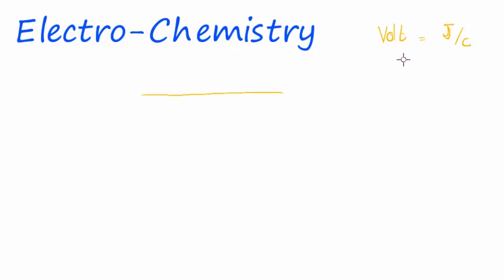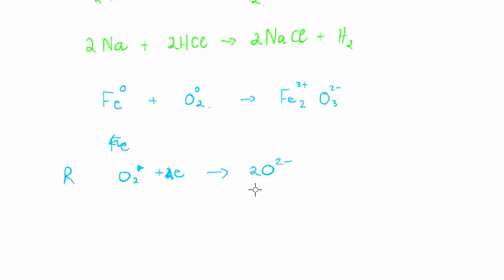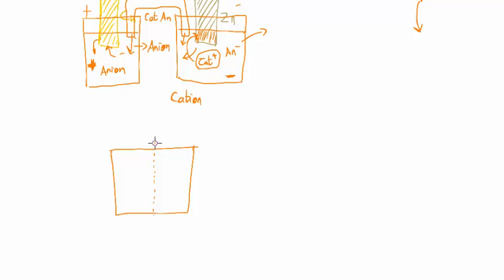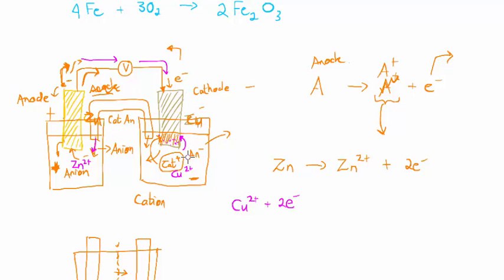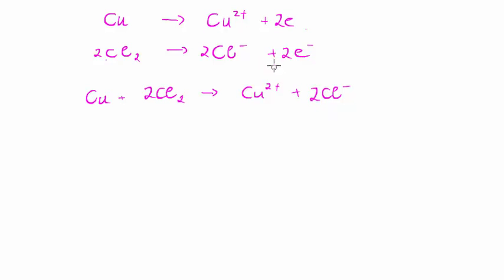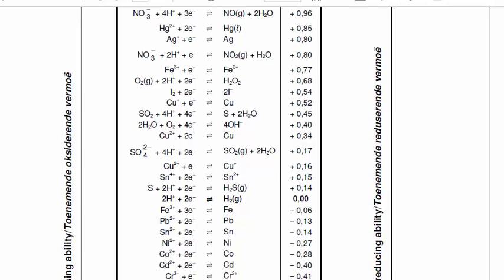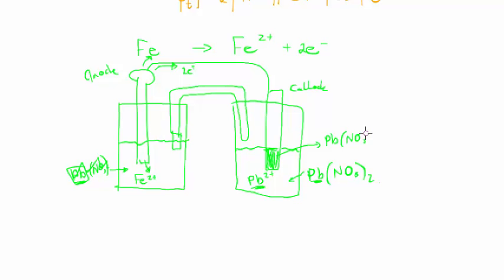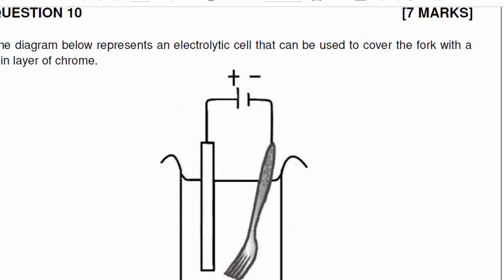Physical Science | Classroom Discussion | Electrochemistry | Galvanic Cells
A classroom discussion about Galvanic Cells with examples from SACAI 2015 Prelim Exams